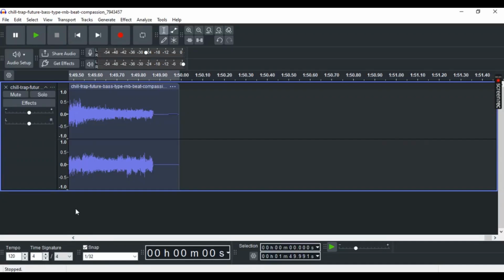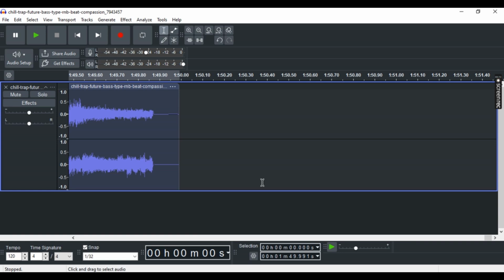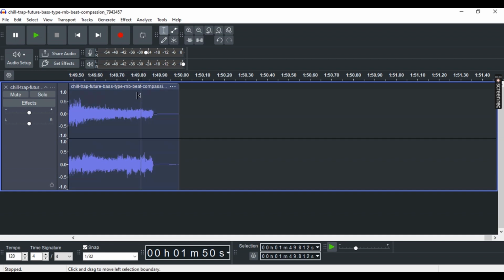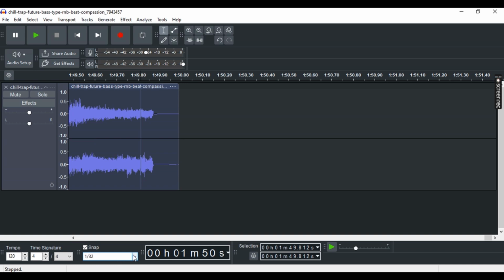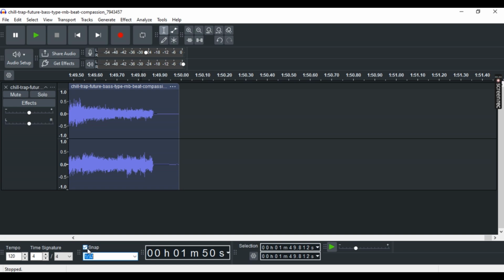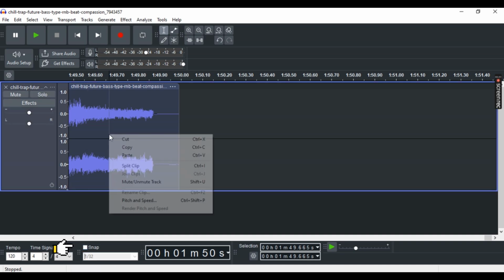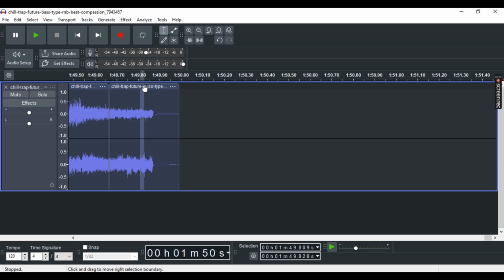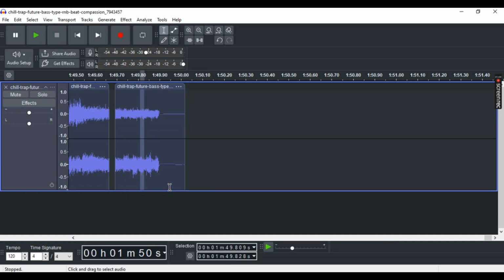How to Disable Snapping in Audacity 2025?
🎧✨ Learn how to disable snapping in Audacity! This quick guide will show you how to turn off snapping for smoother and more precise audio editing 🔥.

Perfect for beginners who want full control over their tracks and edits 🚀. Follow the easy steps to disable snapping quickly.